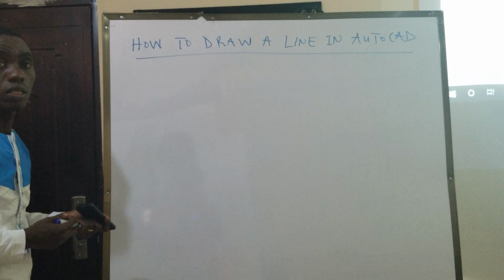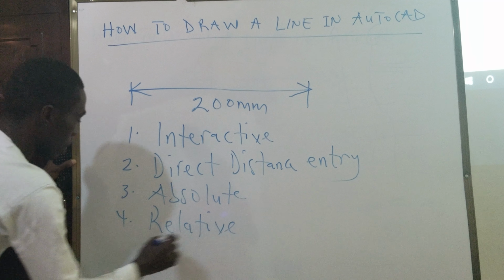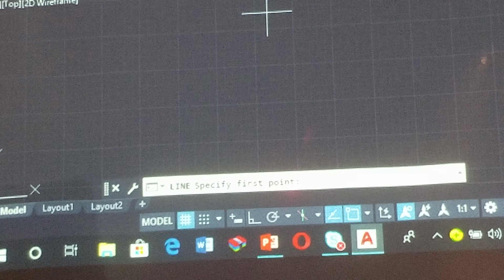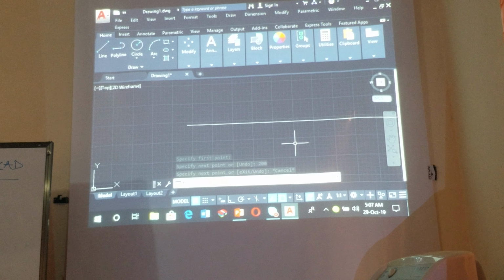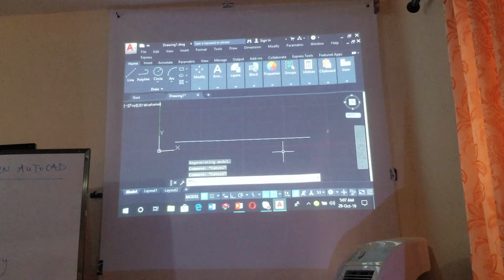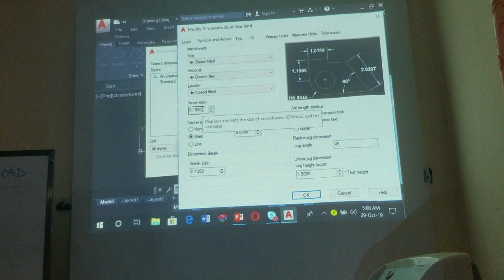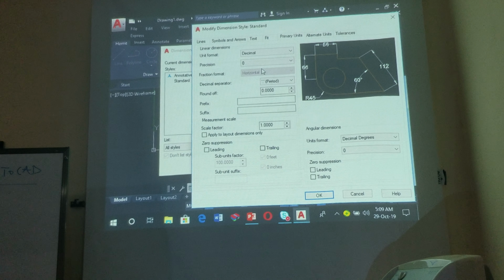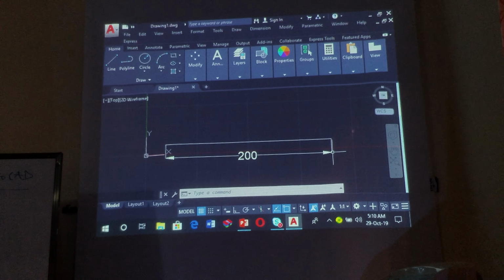How to Draw a Line Using Interactive or Direct Distance Entry with AutoCAD 2020 Sharky AutoCAD Tuto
In this video, I explained how to use Interactive and Direct distance entry to draw a line with AutoCAD 2020.
The summary of the lesson is outlined at the end of the video.
Other methods will be explained in our next video.

Thanks for joining me today on Sharky AutoCAD lessons.